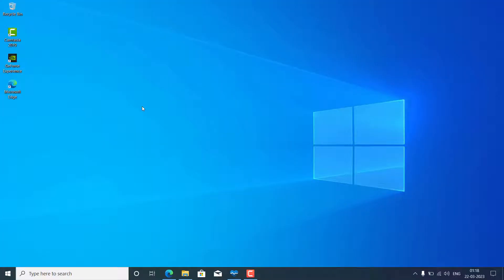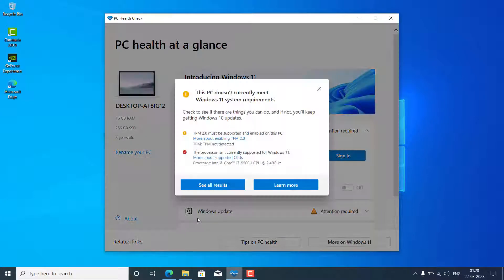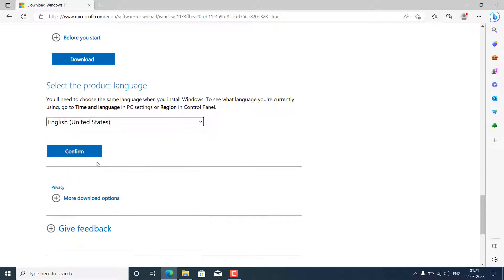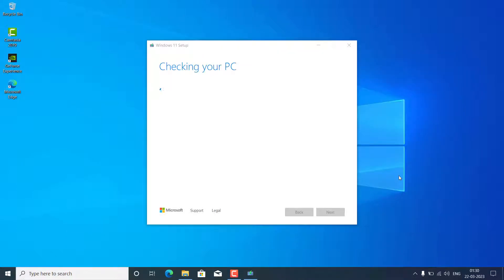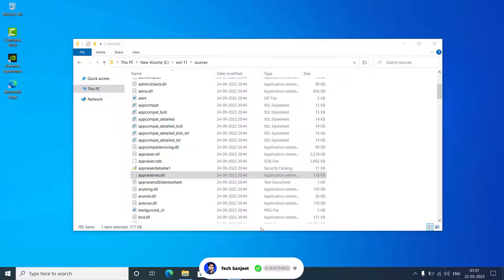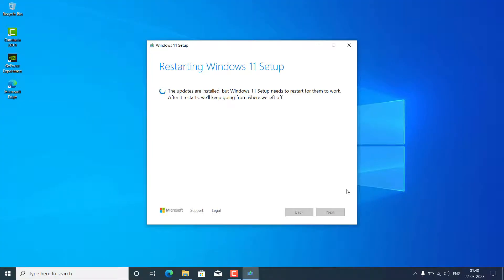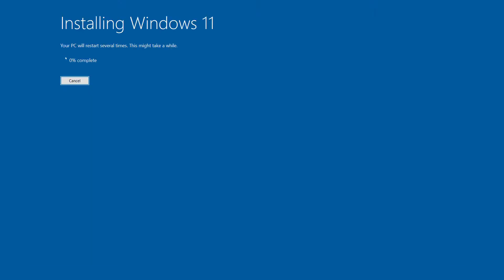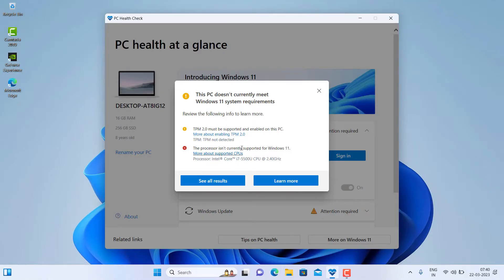🚨 Install Windows 11 24H2 on ANY PC | The Easiest Hack of 2024 😱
Windows 11 New Update 2024
Windows 11 24h2 update
Windows 24h2
New Windows 11 Update
Windows 11 version 24h2
Windows 11 24h2 iso

✅ Music Credit
My PC Configuration Parts :
1). My PC Motherboard
2). CPU cooler liquid l240
3). My CPU
4). 32Gb RAM (4x8)
5). Gaming Cabinet
6). power supply 750w
7). 1tb hard disk for pc
8). 512GB nvme m.2 SSD
9). MSI RTX 3060ti Graphics Card
10). Best 32Gb pendrive